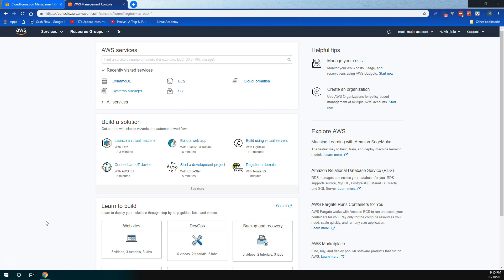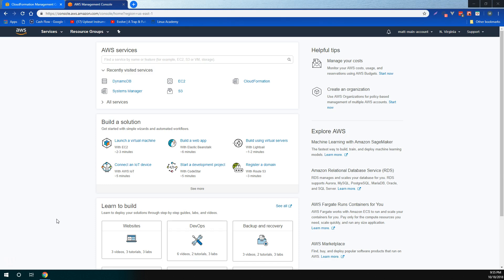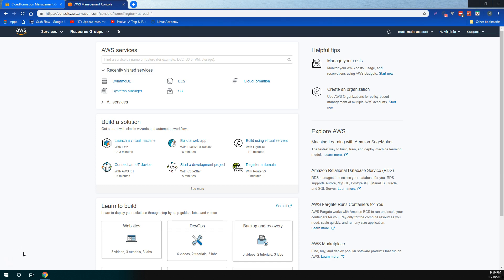Deployment Developer Tools: Intro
AWS Certified Developer Associate - A Practical Guide - 81
This video series covers a wide range of topics related to AWS development, including deployment, security, best practices, and AWS services.

The videos are structured around the official AWS Developer Associate exam guide, making it easier for viewers to follow along with the topics and skills that are covered in the exam. Each video provides clear explanations of the concepts and skills covered, along with practical examples and demonstrations to help viewers understand how to use AWS tools and services.

This AWS Certified Developer Associate - A Practical Guide video series is an excellent resource for developers who are looking to expand their knowledge and skills in AWS development. It is also an excellent resource for those who are preparing to take the AWS Certified Developer Associate exam. The videos provide valuable tips and advice for taking the exam, including strategies for studying and preparing for the test.

Overall, this AWS Certified Developer Associate - A Practical Guide video series is a must-watch for anyone interested in AWS development or seeking AWS Developer Associate certification. With its clear and concise explanations, practical examples, and comprehensive coverage of AWS services and best practices, this video series is an invaluable resource for any aspiring AWS developer.